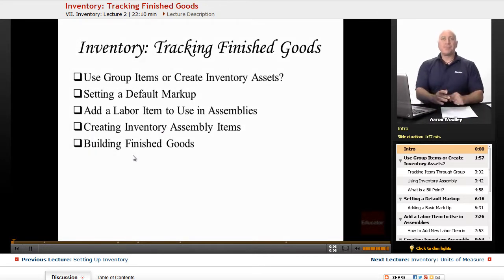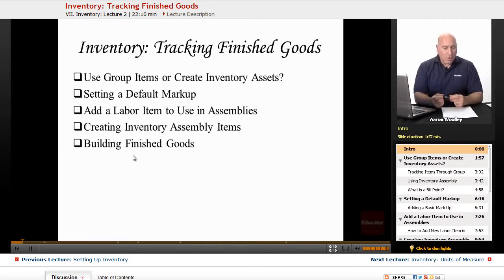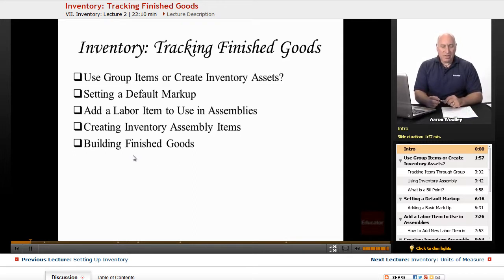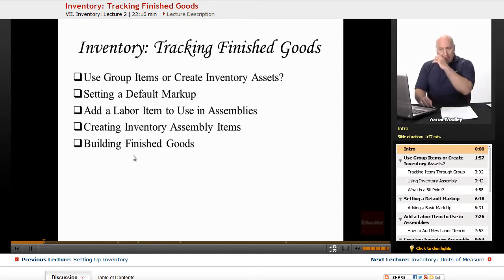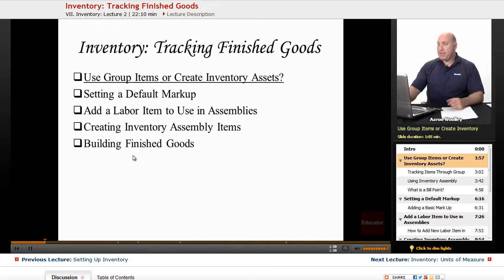"Inventory: Tracking Finished Goods" | QuickBooks with Educator.com